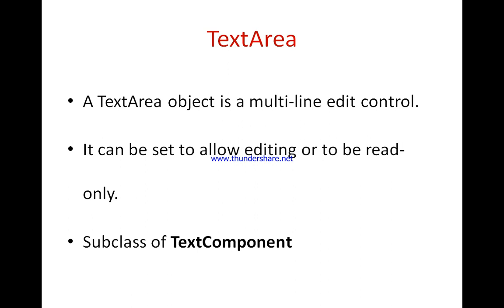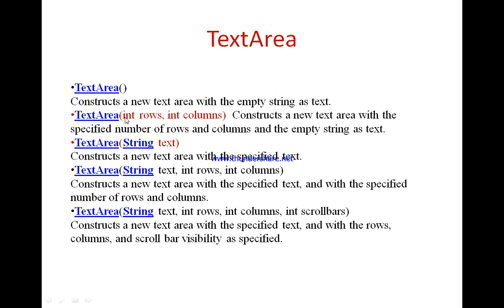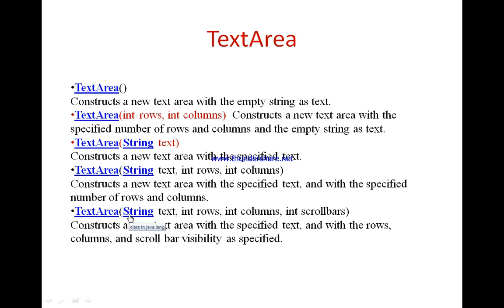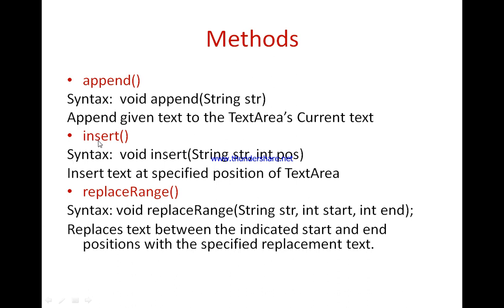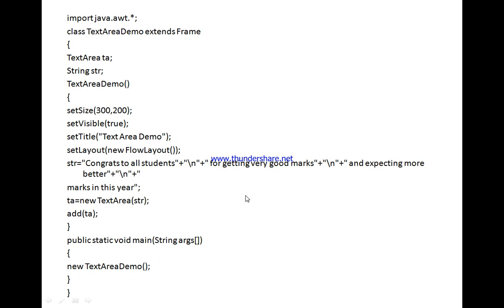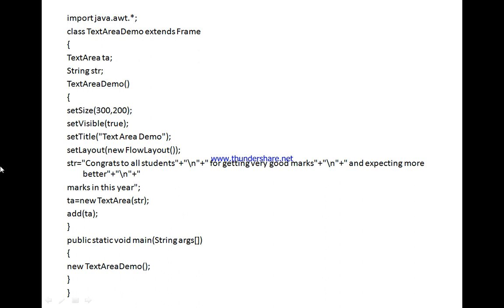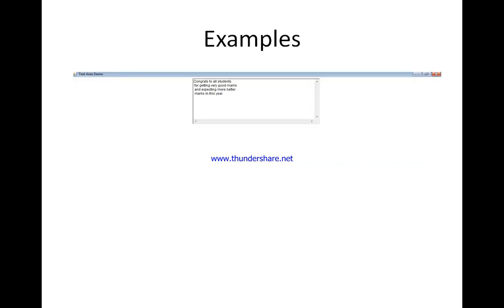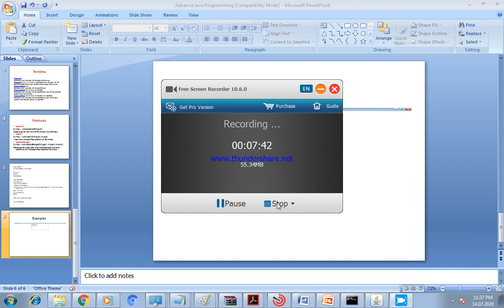TextArea in Advance Java Programming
TY COMPUTER ,Subject: Advance Java Programming
Chapter 1: AWT